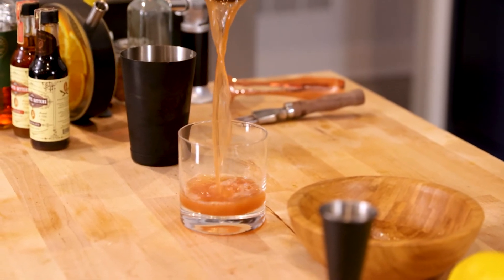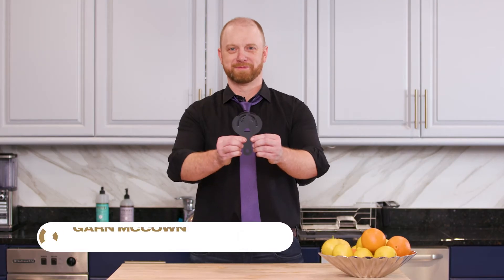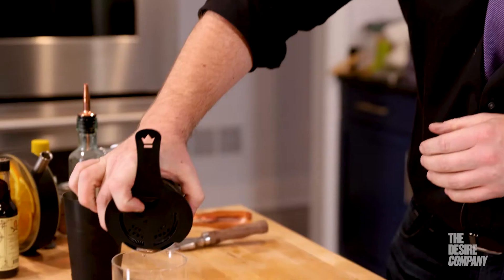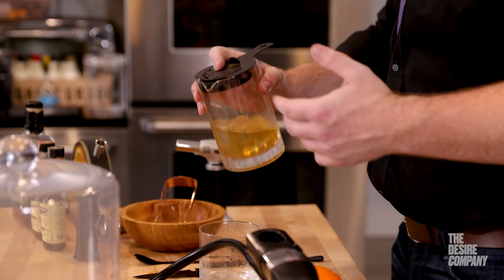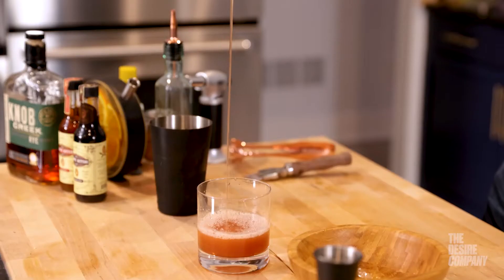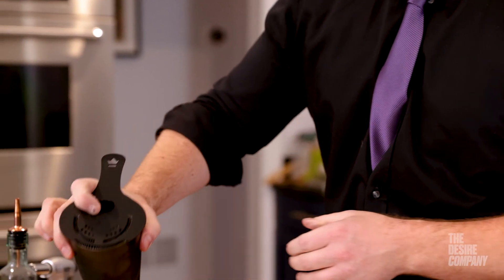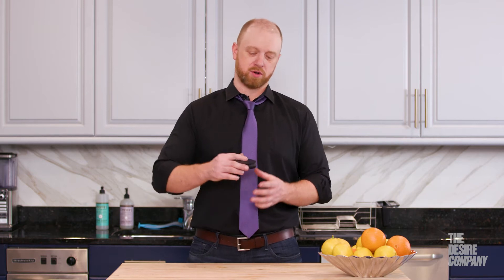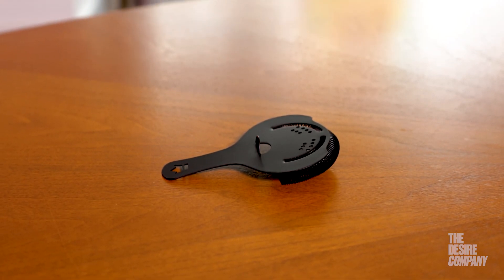Cocktail Kingdom Koriko Hawthorne Strainer Review with Garn McCown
Born and raised in Atlanta, Garn McCown worked his way through high school and college at Georgia Tech in restaurants and bars as early as 14-years-old. He began his spirits career in small restaurants, dive bars, and clubs, where he continually strived to learn and grow. This fueled his passion for craft cocktails, quality spirits, and ingredients, and cutting edge techniques. Garn truly began his craft cocktail endeavors at Bluepointe in the Buckhead Financial District of Atlanta, continuing to grow and learn at both high-volume and craft programs with Kimpton Hotels, Seed Kitchen and Bar, Marriott Hotels, The Pool Hall, The Aviary, and Gypsy Kitchen & The Southern Gentleman.